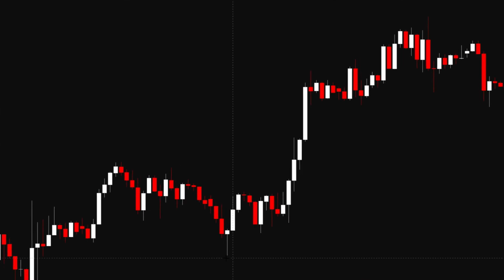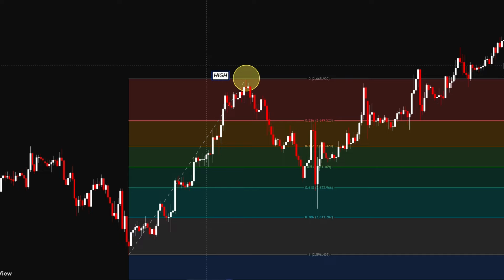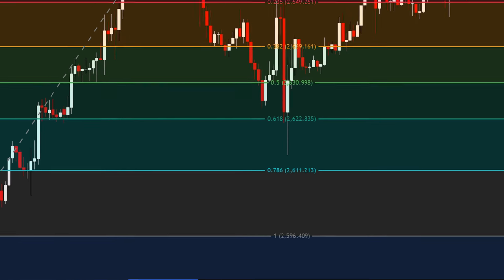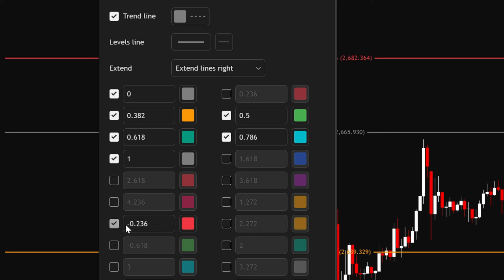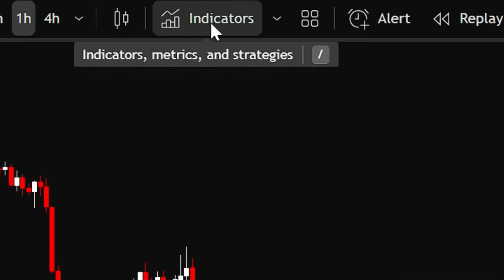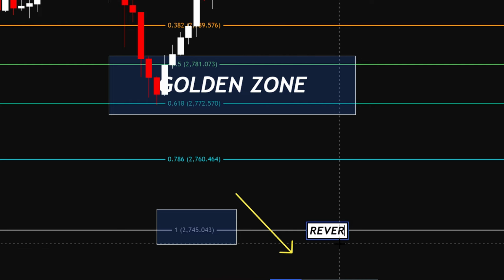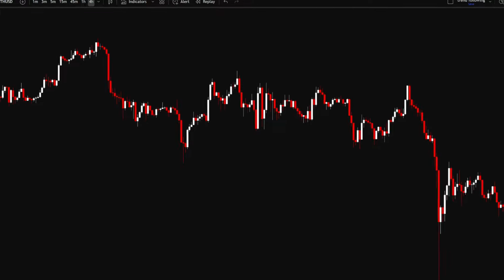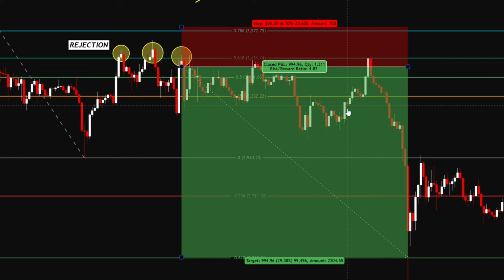🔥Fibonacci Retracement Trading FULL GUIDE: How to Find High-Probability Entries & Exits Every Time!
Tired of entering too early or missing perfect reversals? You’re not alone. Most traders know Fibonacci retracements exist—but few truly understand how to use them for high-probability trading setups.

In this Fibonacci Retracement Trading FULL GUIDE (2025), you’ll discover how professional traders use this timeless tool to find precise entry and exit zones across forex, crypto, and stock markets. Whether you’re a beginner or seasoned trader, this 2025 Fibonacci strategy reveals the structure behind clean market reversals and consistent setups. You’ll learn how to align Fibonacci levels with key confluence zones, momentum, and structure—without relying on complicated indicators.

If you’ve been searching for a reliable Fibonacci trading strategy that works in today’s volatile markets, this video is your roadmap to smarter, more confident trading decisions. Watch till the end for pro-level insights most traders never learn.